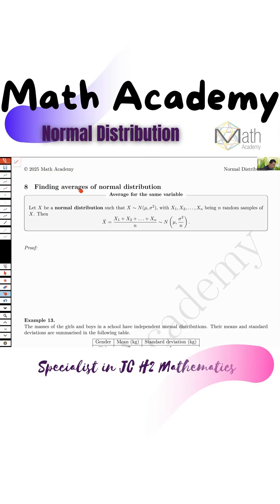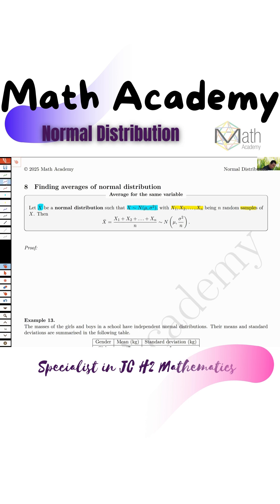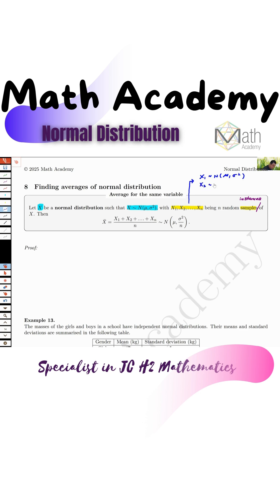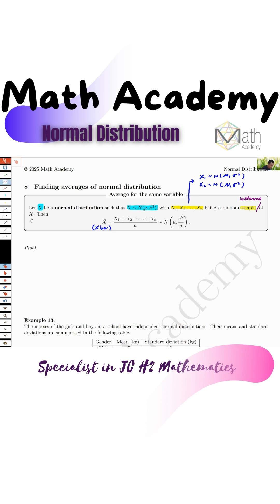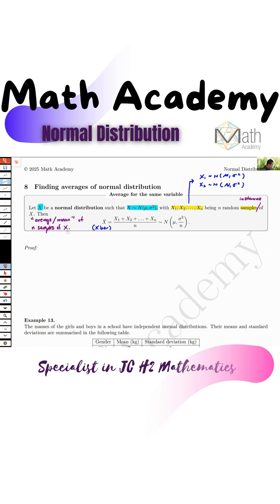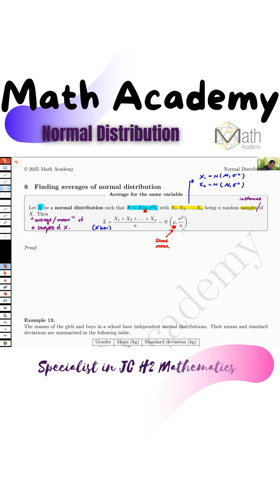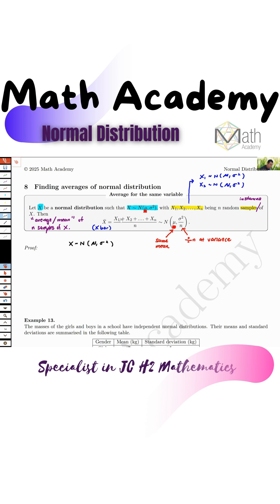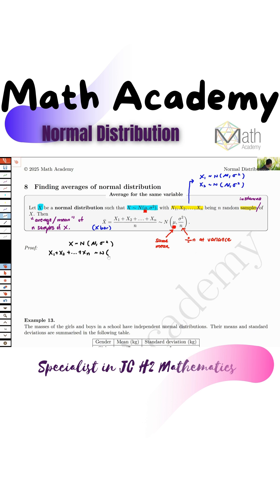Normal Distribution: Finding Average of Samples | H2 Maths Tuition Explained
Confused about how to find the average distribution of n samples in Normal Distribution questions? Whether you're dealing with the same set of samples or different samples, this concept is crucial in JC H2 Maths exams!

In this video, we guide you step-by-step through:

How to calculate the distribution of sample averages
Key differences between using the same vs different samples
Common exam traps to avoid
Practical examples to help you understand faster

At Math Academy, our H2 Maths Tuition program focuses on helping students master important exam topics like Normal Distribution, Hypothesis Testing, and Sampling Techniques — so you can score confidently.

We are an exclusive maths tuition centre that specializes only in Mathematics, from secondary to JC. All our tutors graduated with a degree in Mathematics from NUS (National University of Singapore), with other certifications ranging from MOE PGDE to First Class Honours.

We are extremely familiar with the concepts and techniques required to do well in O and A levels, and we prepare our JC H2 math tuition and A Maths tuition classes towards achieving a top grade.

All JC Classes are taught by Mr Ian Ang. He holds a First Class Honours in Pure Mathematics from NUS. This is awarded only to the top 5% of the cohort at NUS, with little to no Singaporeans achieving this feat in a highly competitive Mathematics cohort. He has also achieved a perfect L1R5 of 6 points at the O levels, scoring A in all Math subjects (E Math, A Math, H2 Math, Further Math) at all national exams.

Mr Ang’s excellence in Mathematics throughout his academic years is not by chance. His exceptional ability to summarize and breakdown the different techniques in solving Math questions has propelled him and his students to achieve incredible results at the national exams.